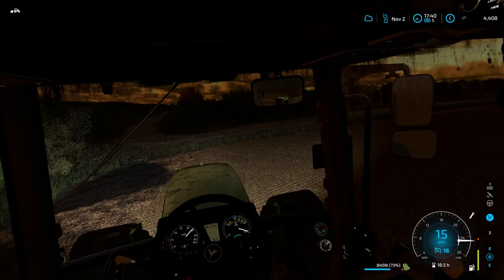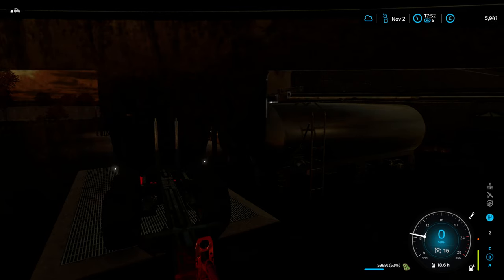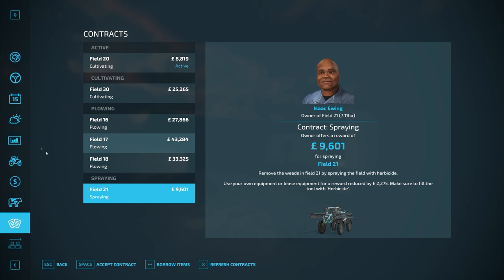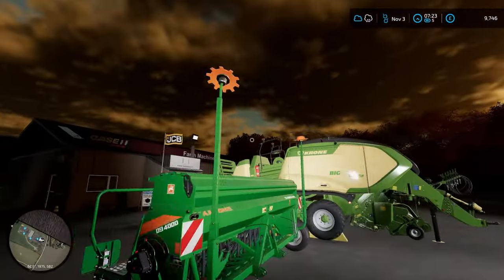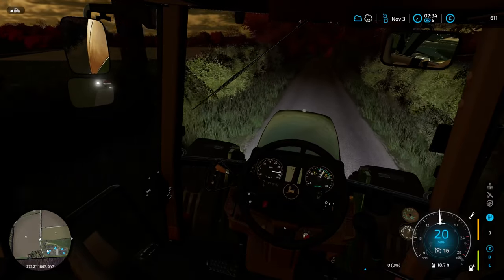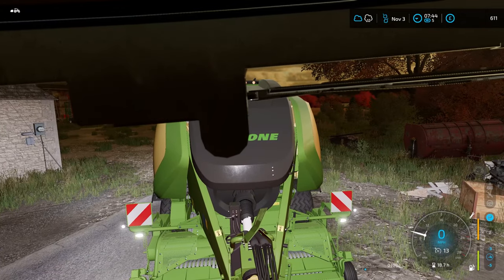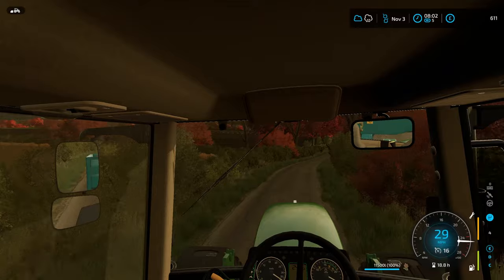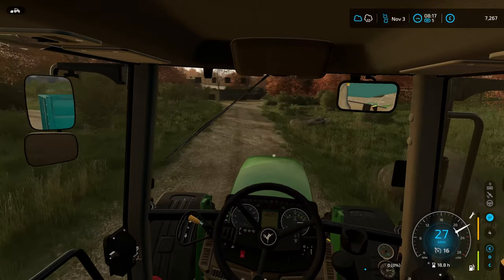The Clarkson Farm Challenge - Calmsden Farm | Farming SImulator 22 #6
Welcome to the Clarkson Farm Challenge!

Inspired by everyone's favorite farmer, Jeremy Clarkson. We'll be attempting to start up a successful farming enterprise with a very meager budget, limited resources and against the clock. Sound like something you would like to do? Then join in using the rules below:

You’re required to use seasons, on 3 day cycle

 - Your Budget to start your farm with is 250K, you must start with no equipment, but buy a tractor and any other equipment you need.

- No loans allowed

- Economy is set to hard

- You can lease only 1 piece of equipment at any time.

- Time is to be set at x5

- Any required seed/fertilizer is to be purchased (no automatic triggers)

- Courseplay is allowed

- Contracts can be completed, but only with equipment, you own.

- No teleporting, No tabbing through vehicles.

- Each month there will be an additional challenge incorporated

Hardware:
Hardware links: